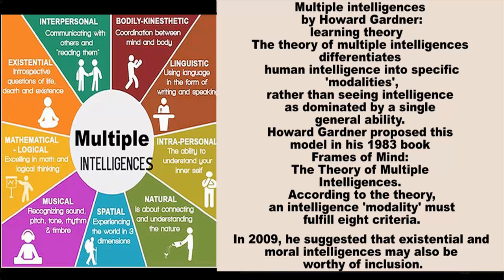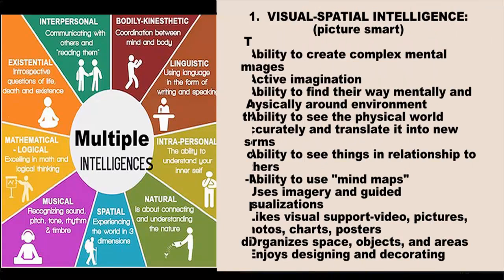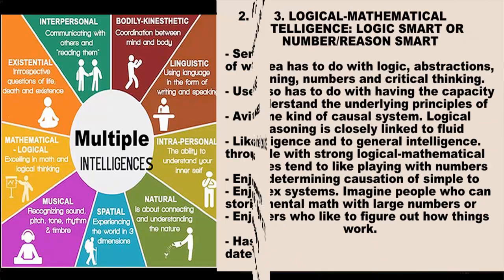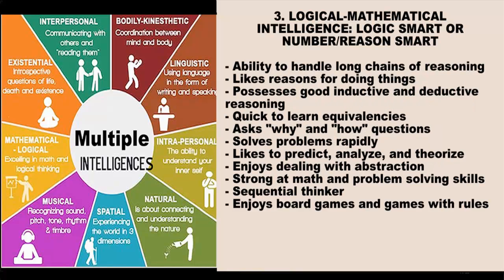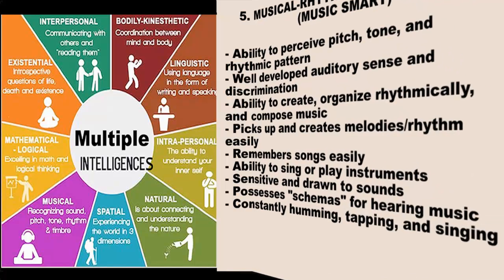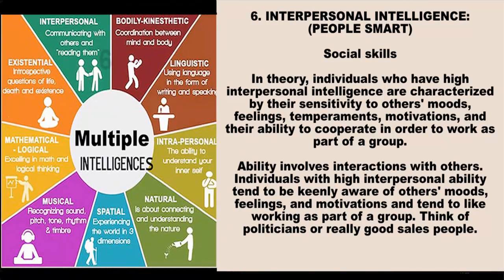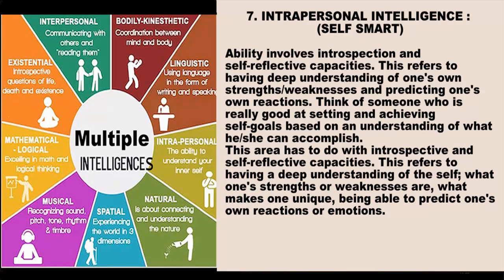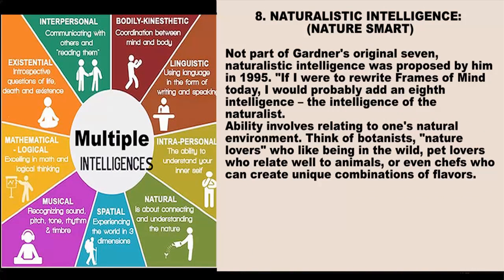Multiple Intelligences Theory by Howard Gardner